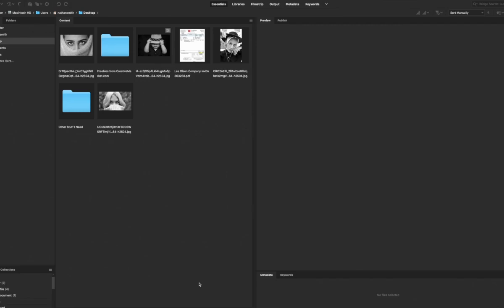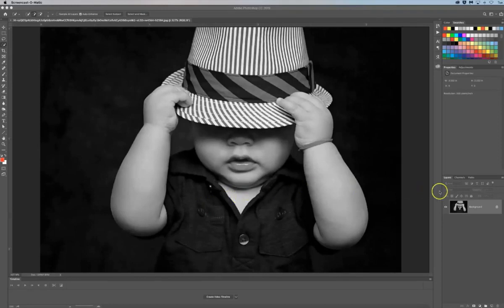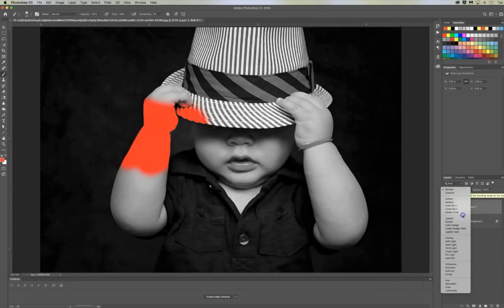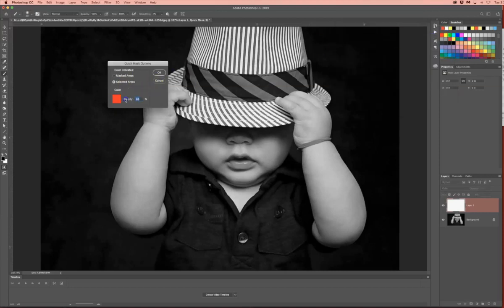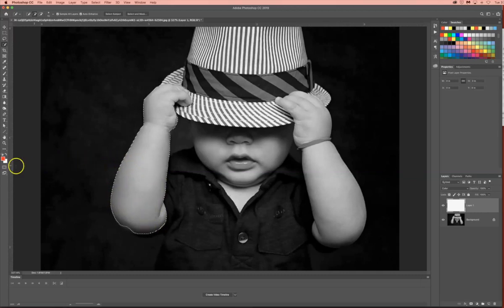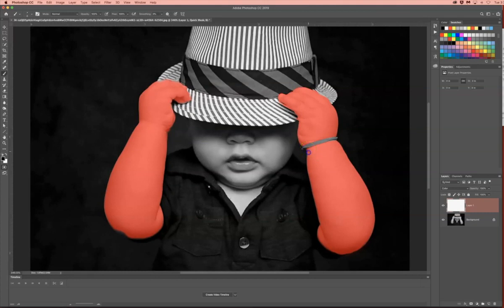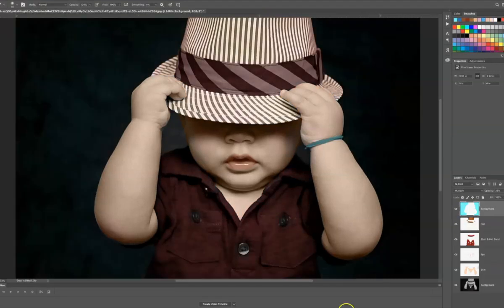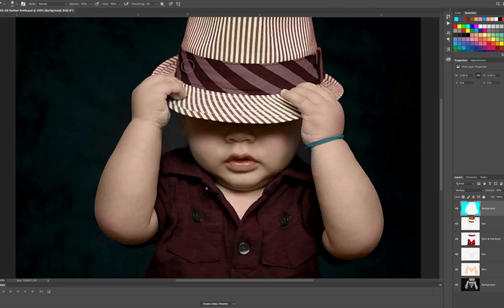Photoshop CC - How to colorize a black & white photo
This video is part of lesson 3 in my beginning Photoshop and graphic design course which I've made a free, open education resource.